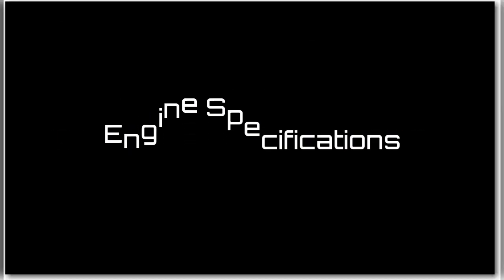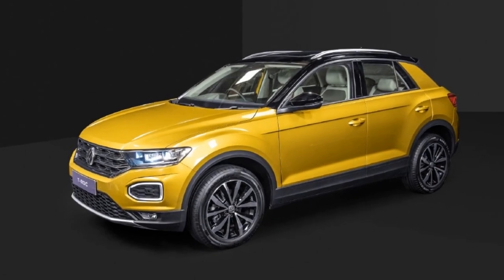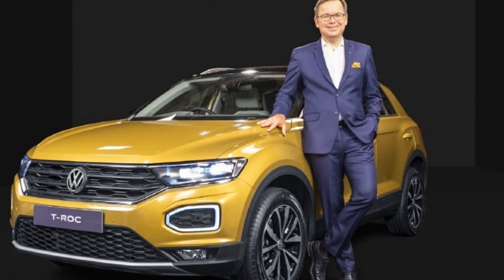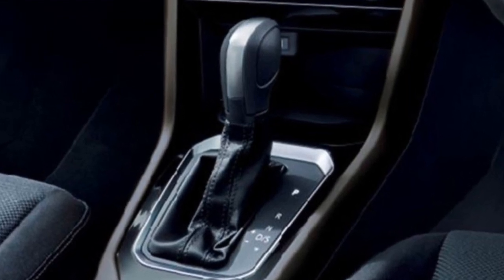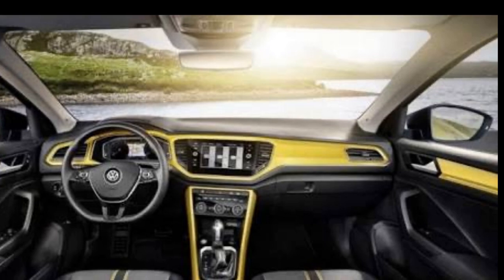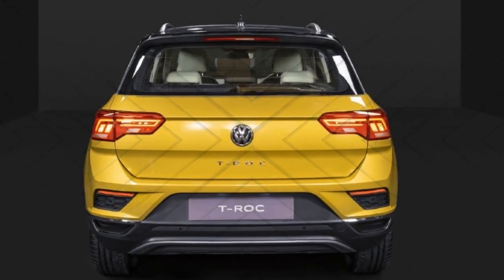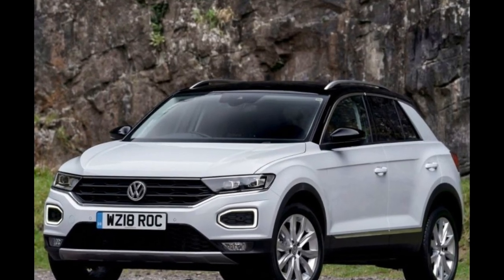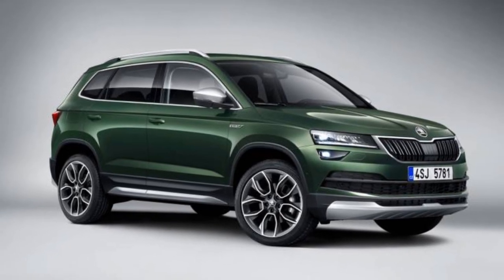Volkswagen T-Roc 2020 SUV in-depth review | MotoRapiD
The Volkswagen T-Roc: it's the German brand's take on the small SUV. It's got striking looks and comes in a range of eye-catching colour combinations both inside and out - but does it have the substance to match the style? I find out in this in-depth review